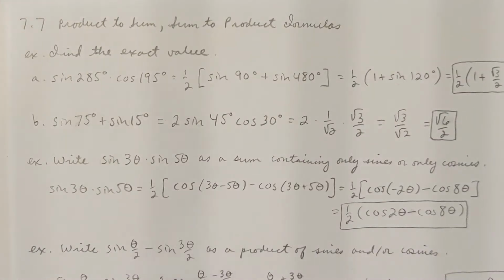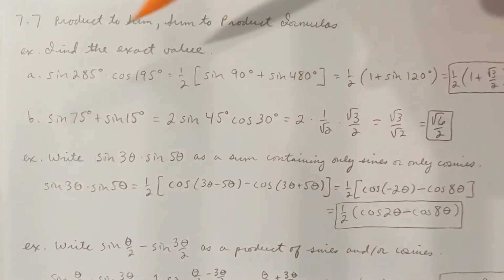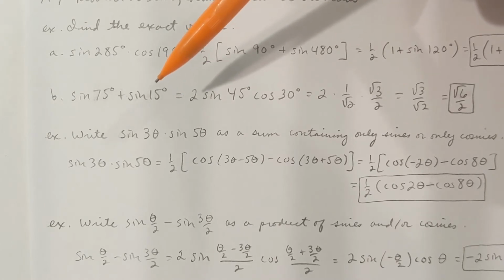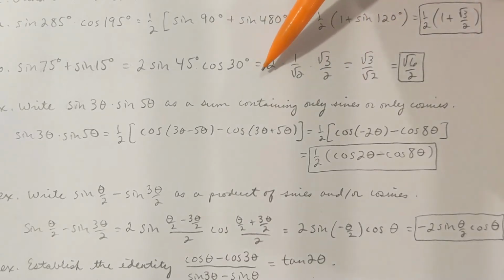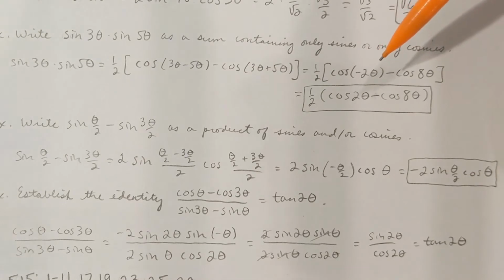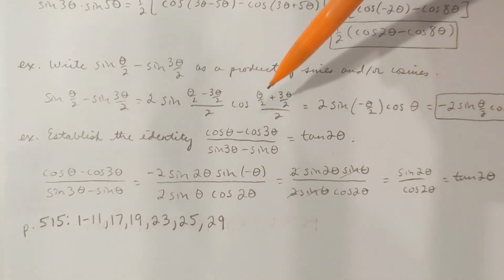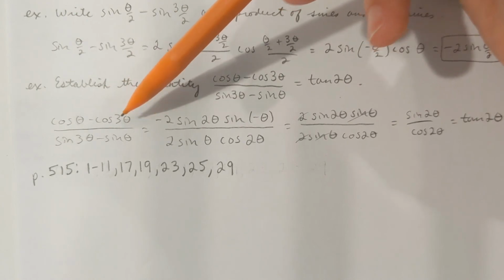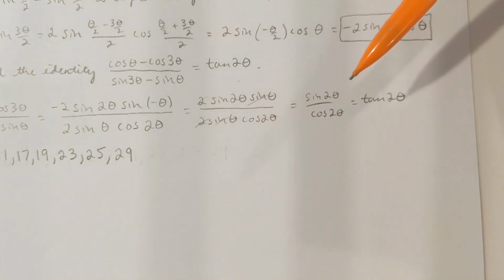Spielman 165 notes video #064